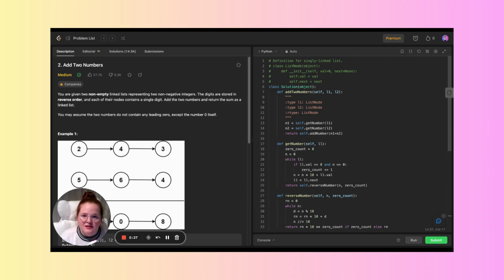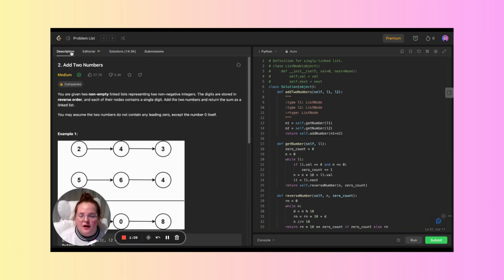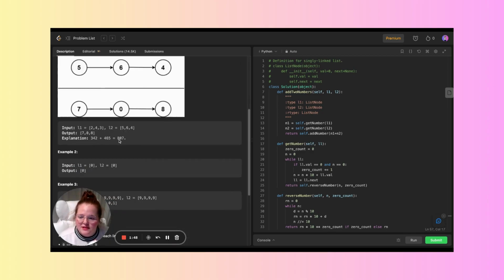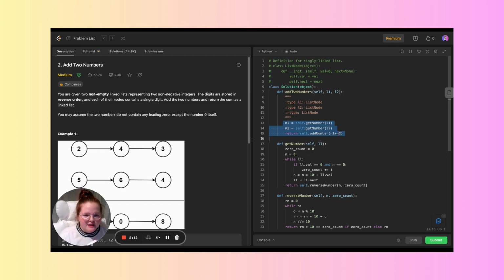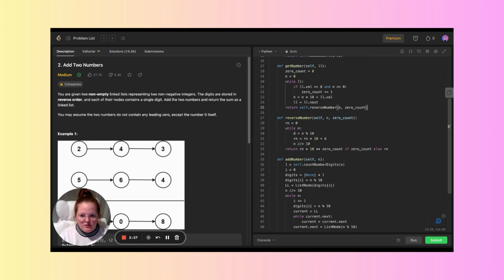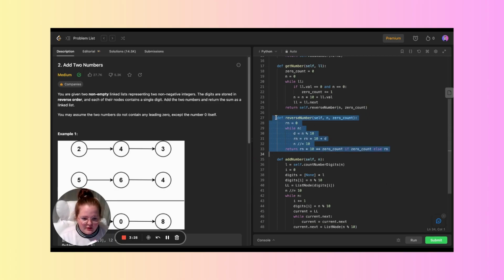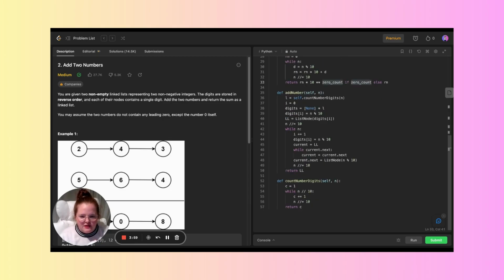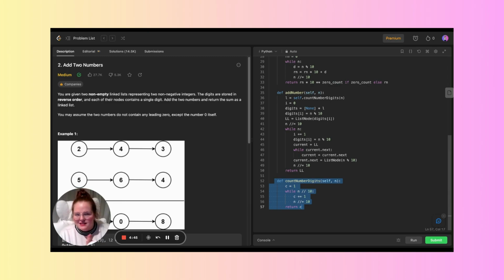LeetCode Problem 2 Solution - In Python